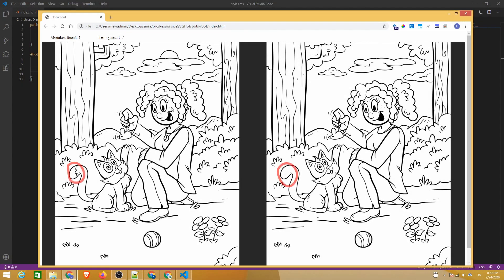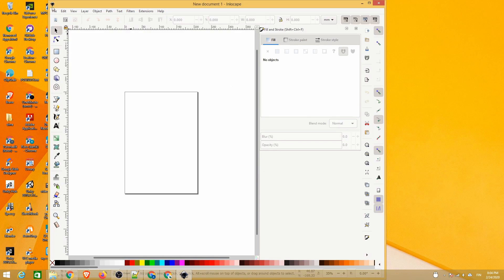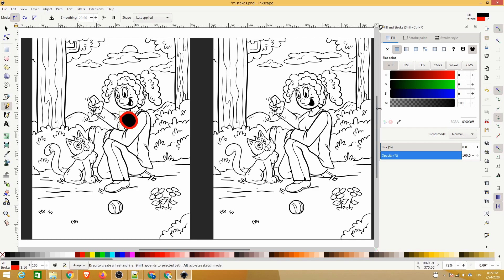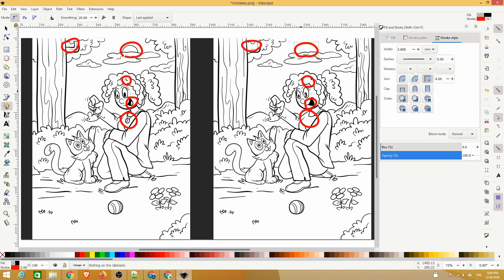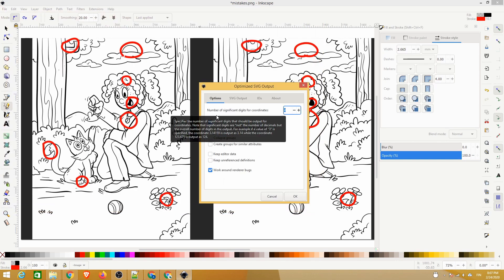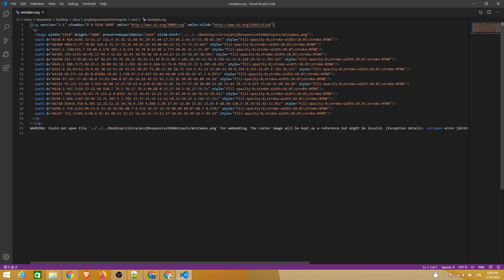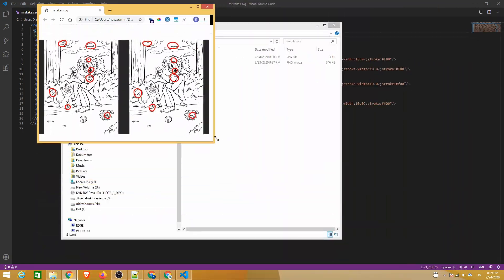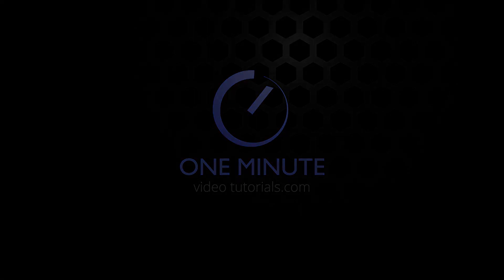Creating responsive SVG image maps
In this video tutorial we learn how to create SVG image maps with the free and open source vector program Inkscape.

If you want to see how this can be developed into a Find Five Mistakes game, check out this longer tutorial as well at FasterTutorials